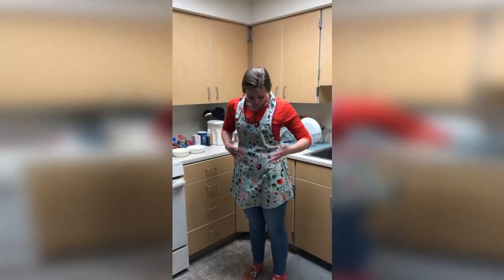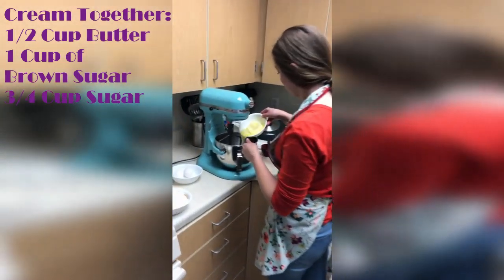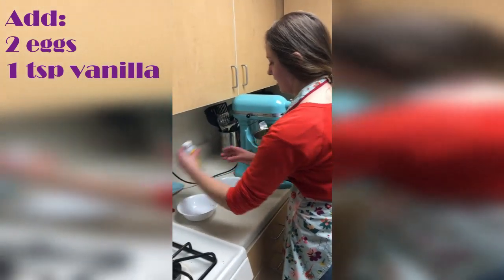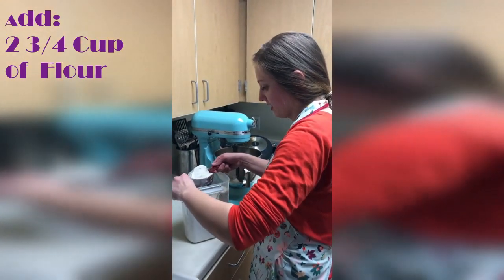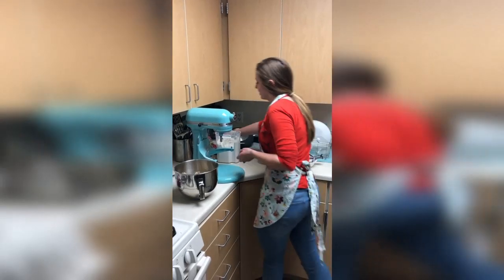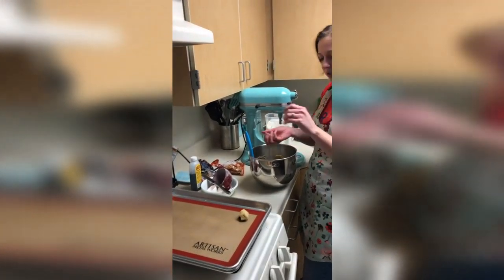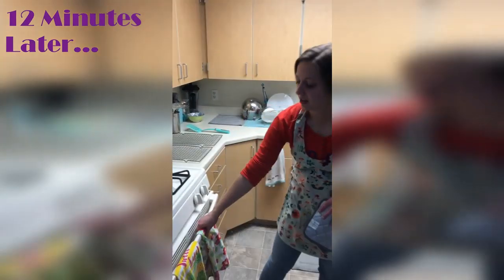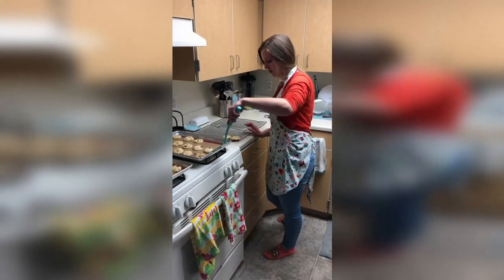Making Cookies with Juli IPT 371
In this video, I will teach you how to make chocolate chip cookies!